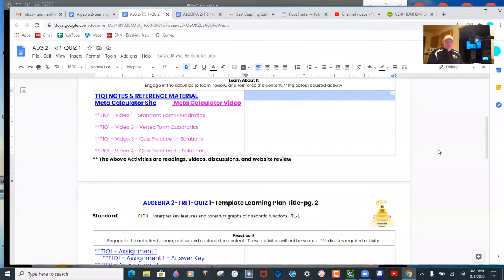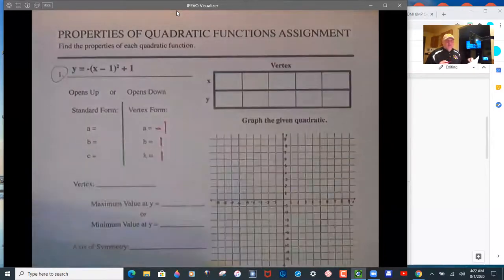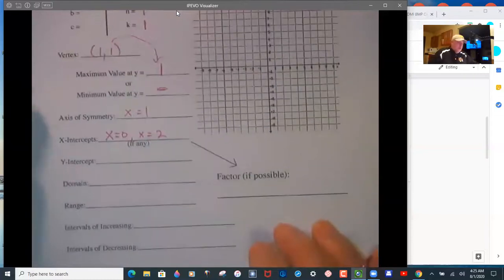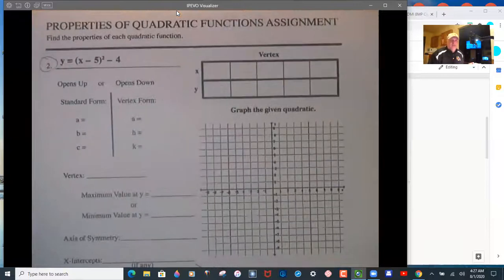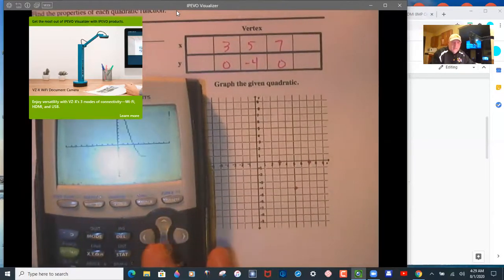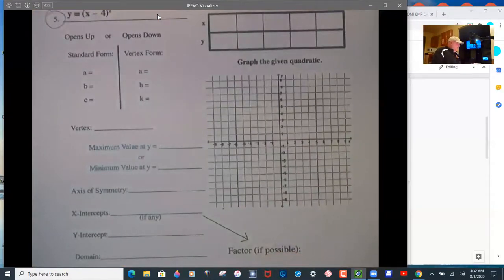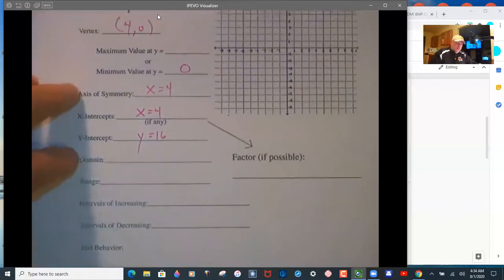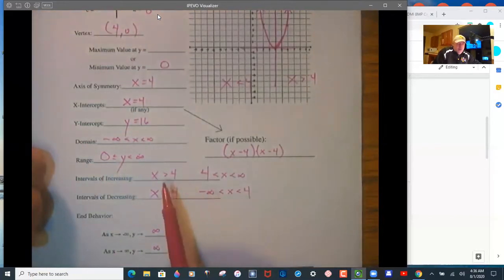Mr. Pertner-T1Q1-Properties of Quadratics in Vertex Form